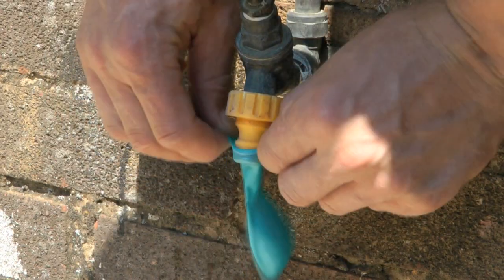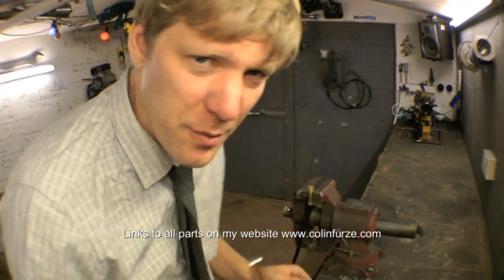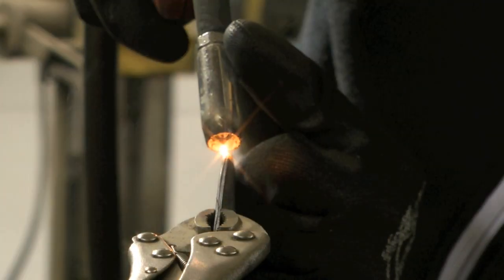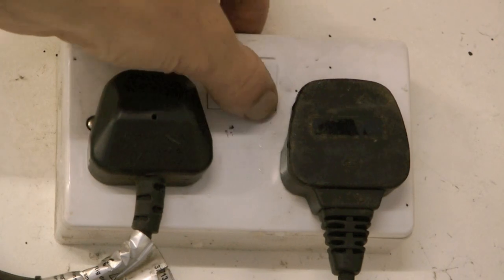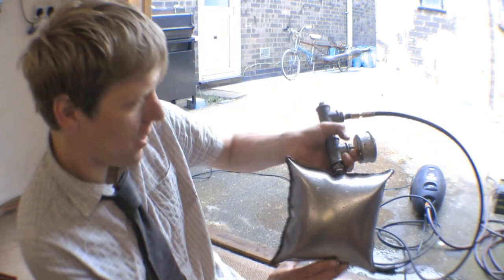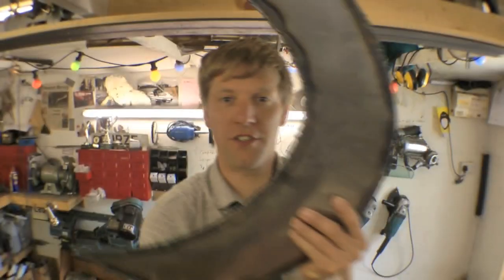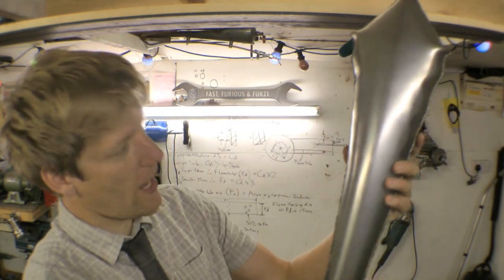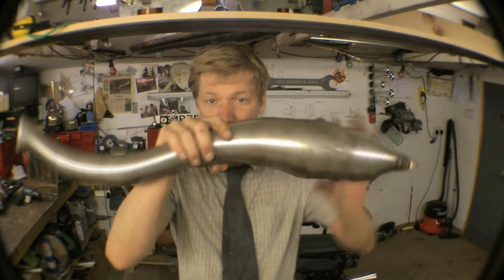HydroForming with a Pressure Washer - Setting up/testing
Hydroforming is a great way to form bends,cones and other odd shapes using just water pressure from an ordinary garden pressure washer.
This video shows how to adapt the hose from the washer and tests out what shapes work and what doesn't.
There is a more in depth write up on my website here